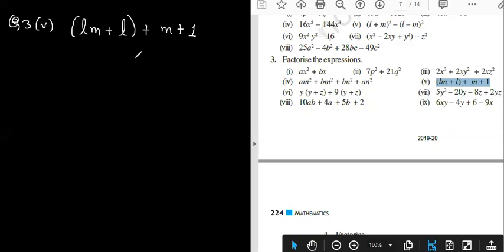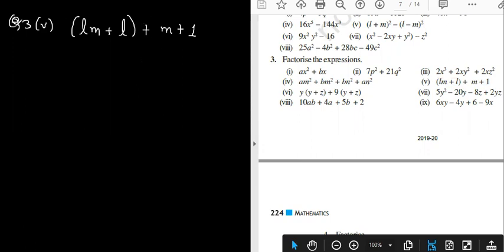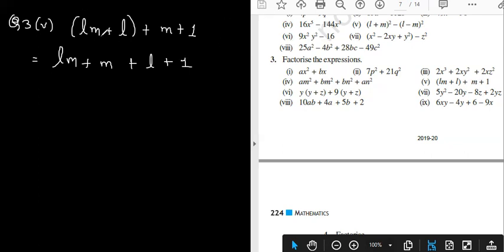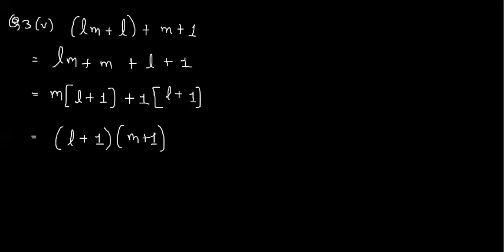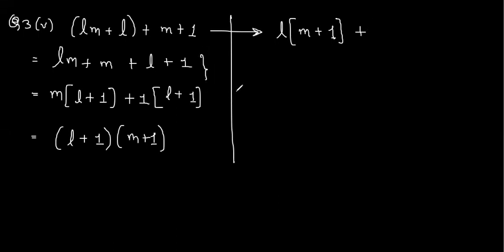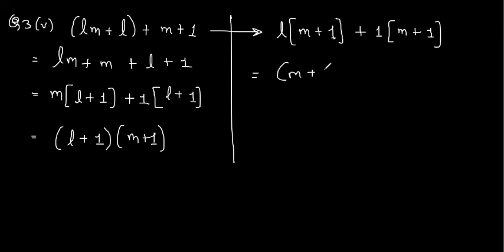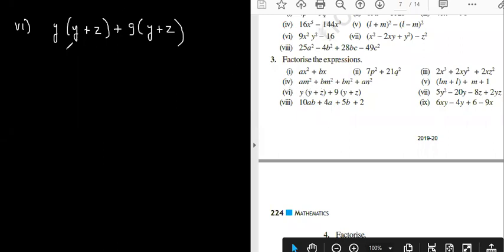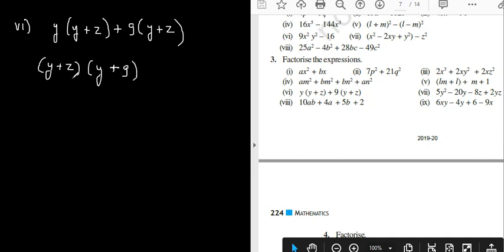Ex 14.2 Q3 | Factorisation | Class 8th | v) (lm + l) + m + 1 vi) y (y + z) + 9 (y + z)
Class 8th, Factorisation,
Ex 14.2,
Q3,
v) (lm + l) + m + 1,
vi) y (y + z) + 9 (y + z),